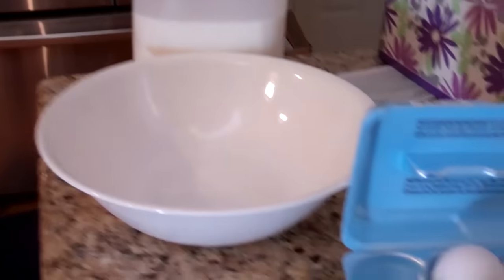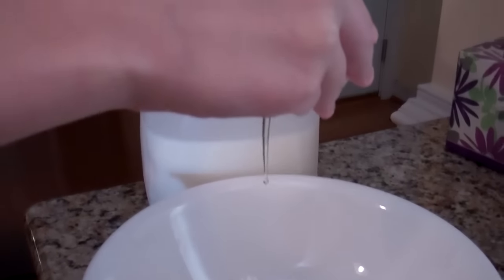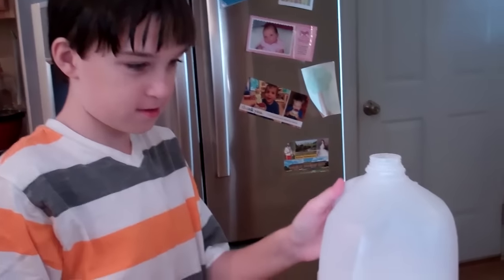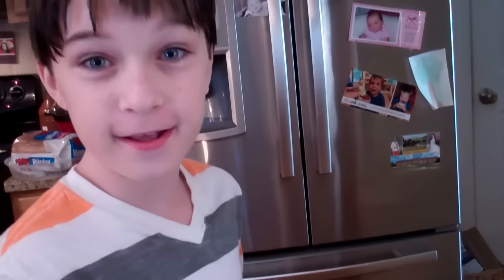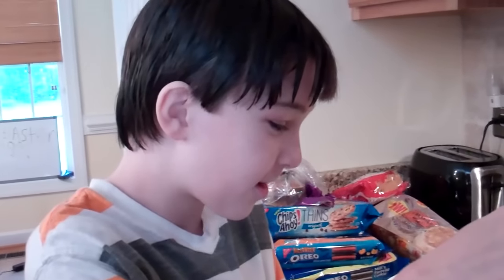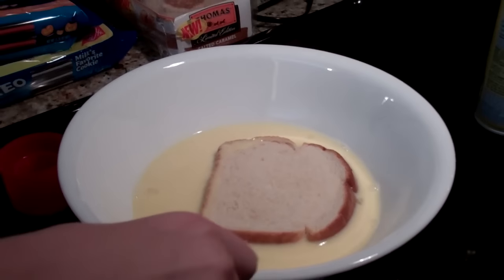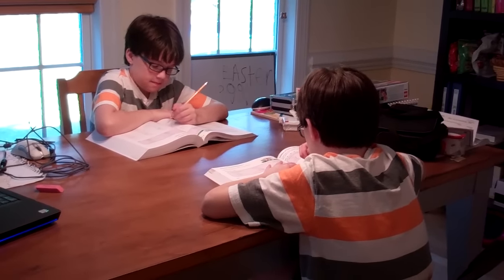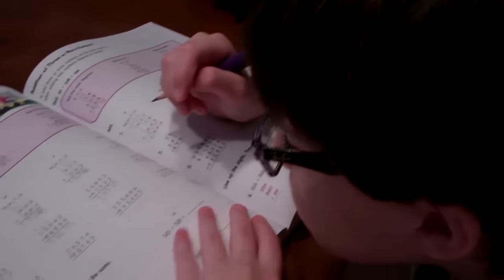Jayden Makes French Toast!!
Jayden learns how to make French toast!
Jason get's interviewed by the news regarding the Samsung Galaxy Note 7

Our Twin Life is a Daily Family Vlogging channel featuring the life of two identical, 12 year old twins boys and their family! On our channel you get to spend the day with Jesse and Jayden and watch them grow  up on camera doing any number activities from Homeschooling and family life to Unboxings and Disney World vacations! Like typical kids they also love playing video games on their PS 4 and XBox One systems.